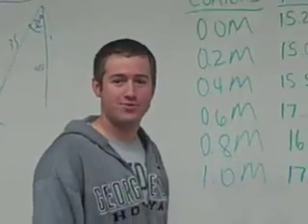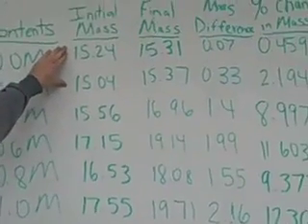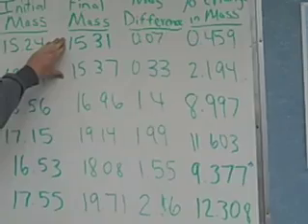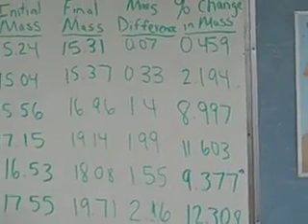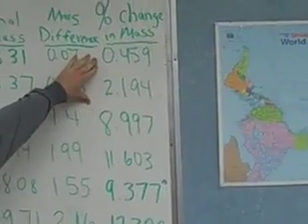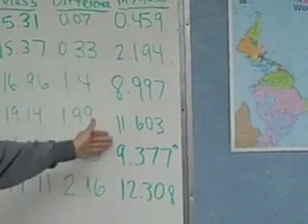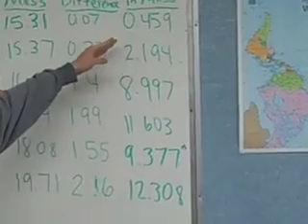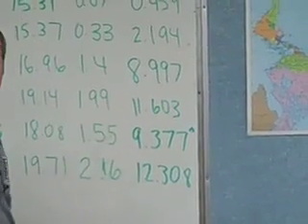Lab One-Diffusion and Osmosis.mov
Lab One of the AP Biology Dirty Dozen---Diffusion and Osmosis